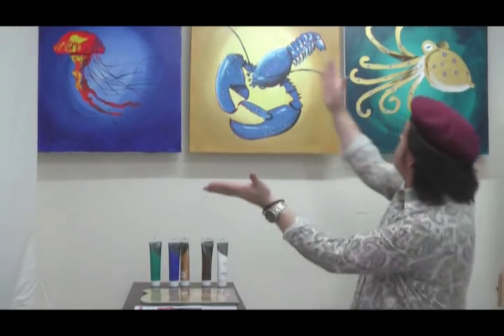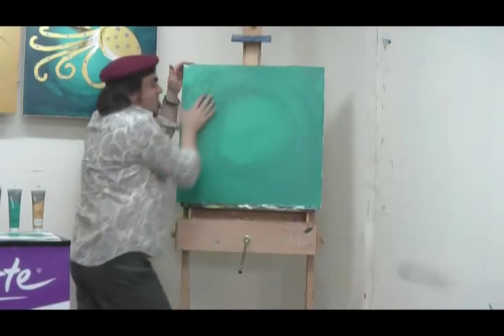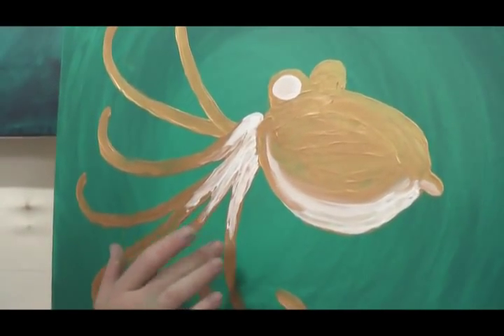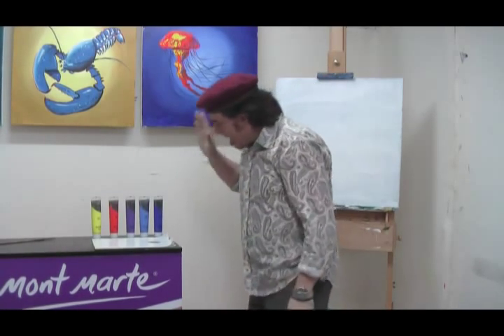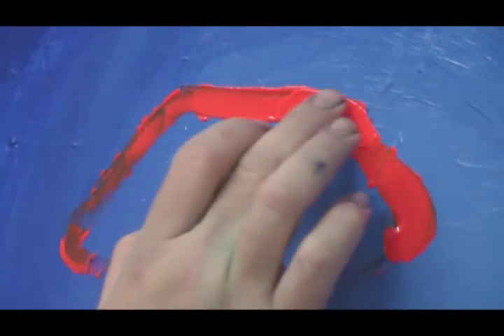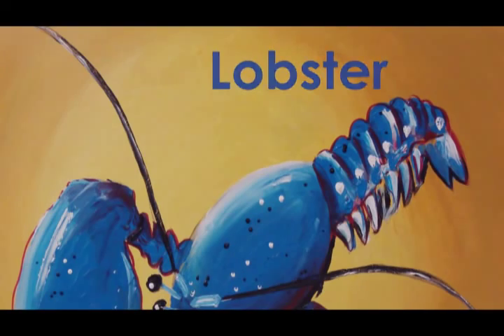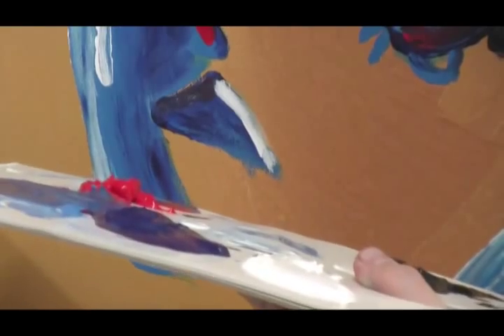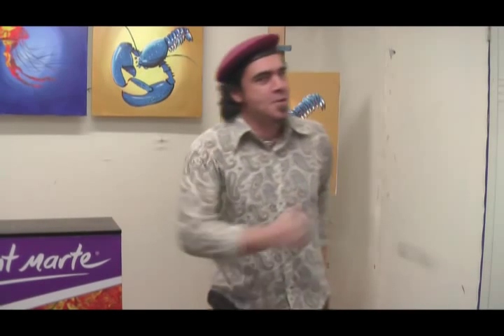Art Lesson: How to Paint Sea Creatures With Your Finger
Finger painting is fun and you can create some fantastic art, Mont Marte Joe can show you how. At Mont Marte we believe "art should be available for everyone to enjoy" and that's what we set about doing.